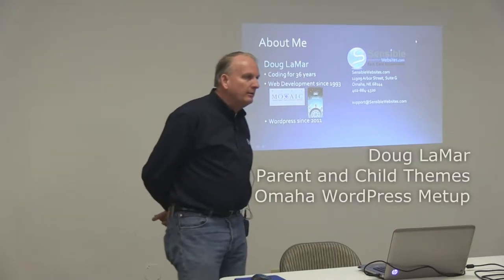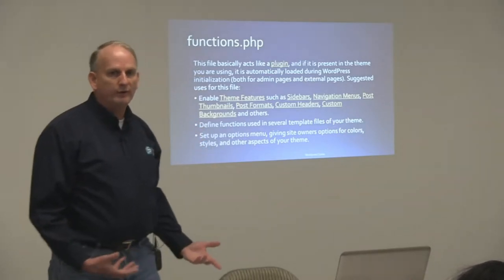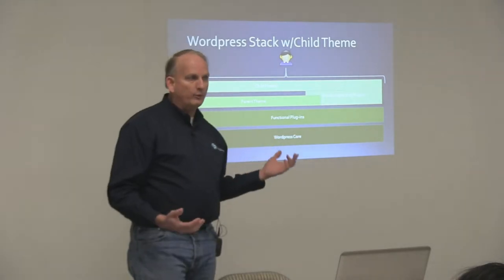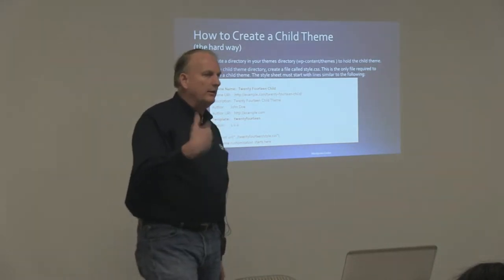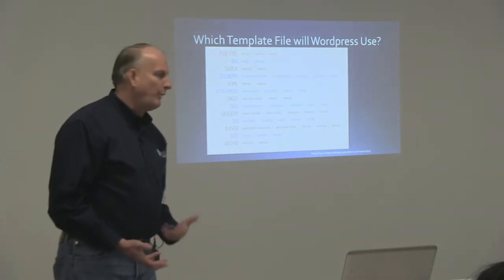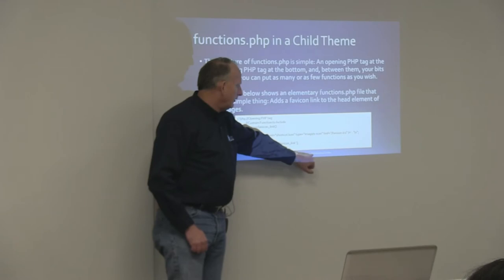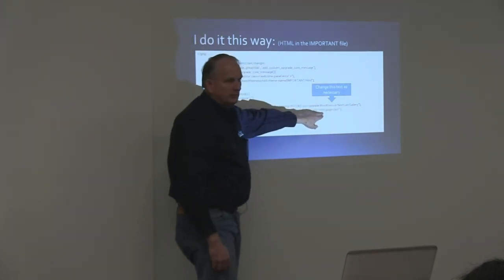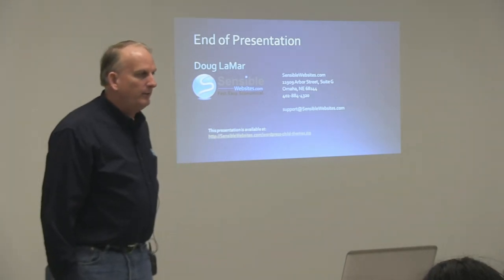Omaha WordPress Meetup - Parent and Child Themes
Doug LaMar talks about Parent and Child Themes at the Omaha WordPress Meetup.